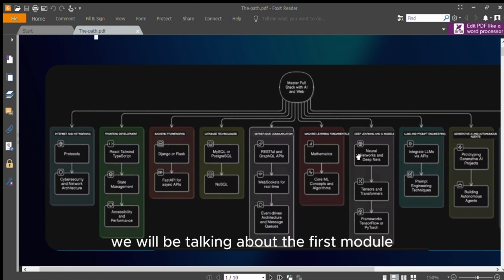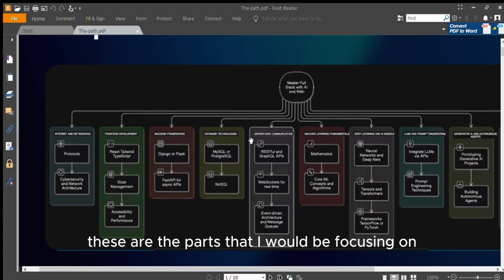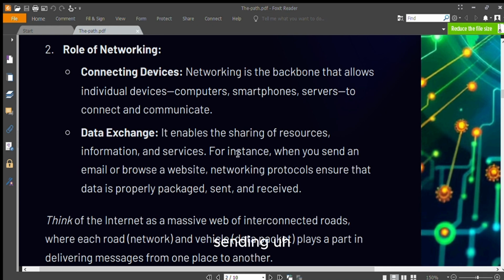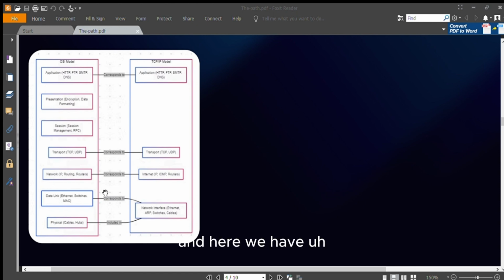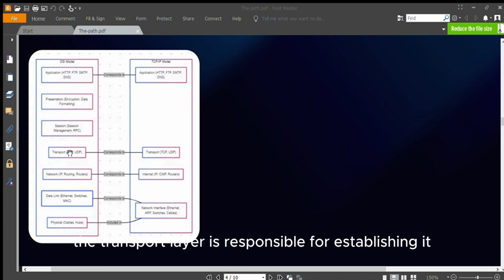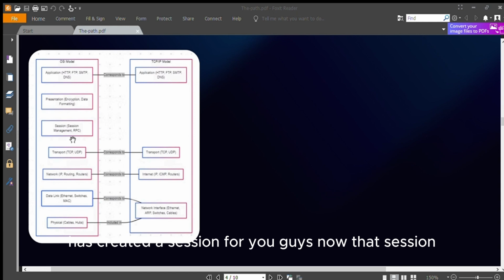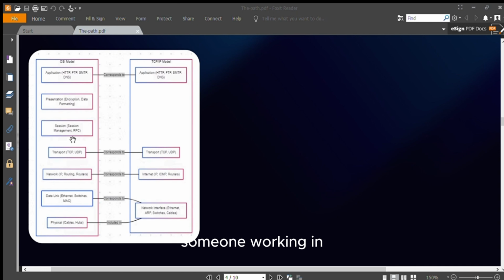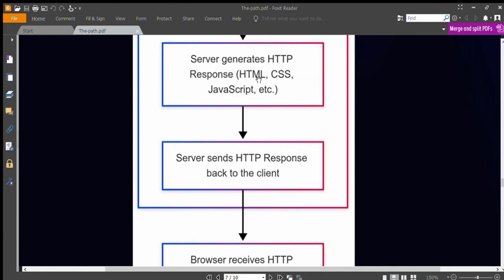The Internet and Protocols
The OSI and TCP/IP models